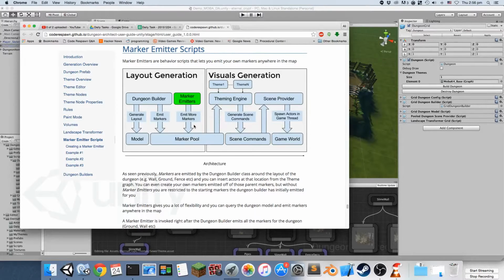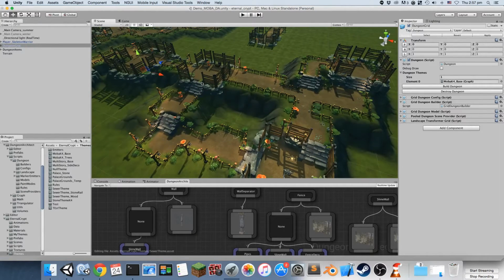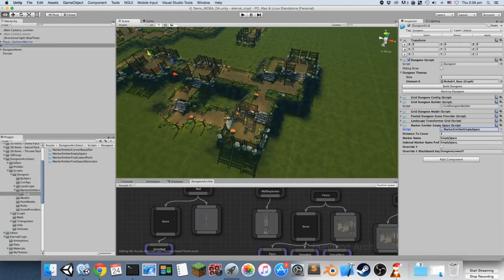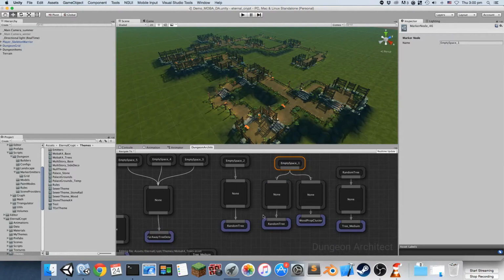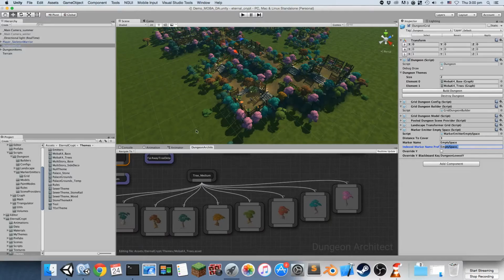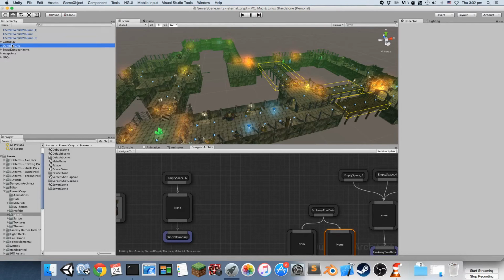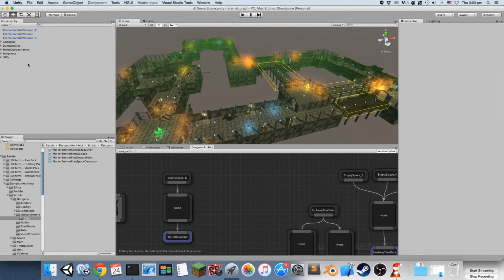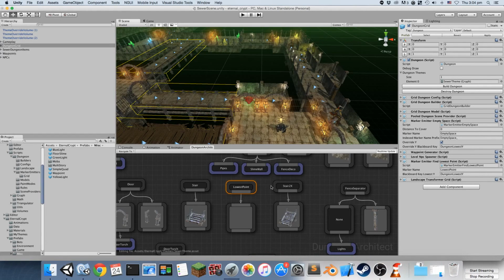10 - Marker Emitter Scripts: Dungeon Architect Tutorial (Unity)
Dungeon Architect tutorial series